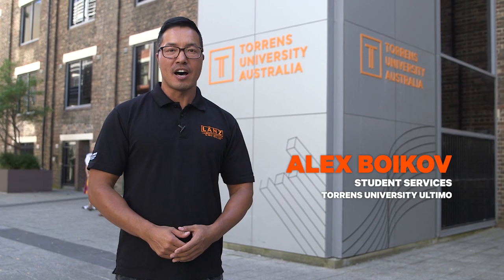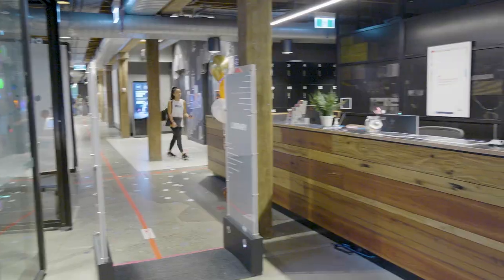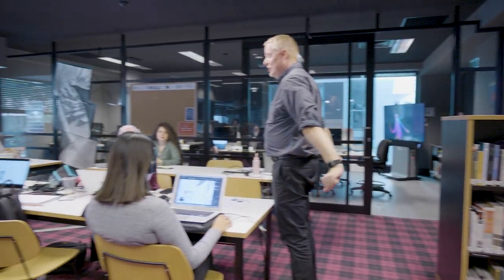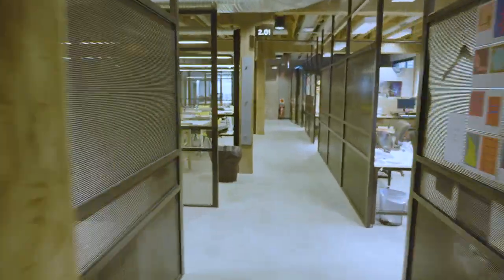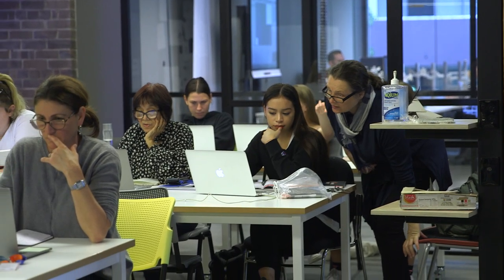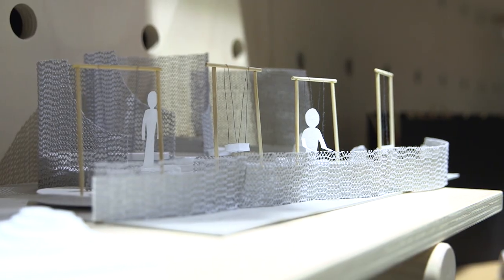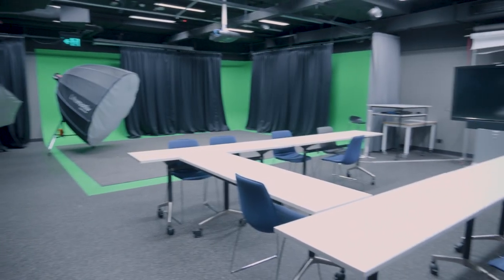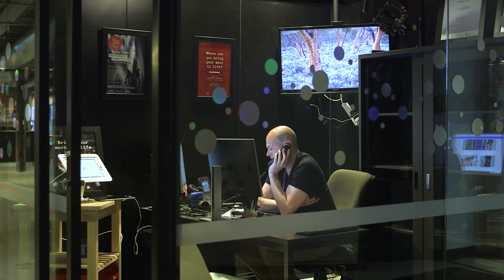Campus Tour | Ultimo Campus | Study Design in Sydney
With open plan spaces, high ceilings, lots of light, and creative pods for learning and collaboration, this space draws its inspiration from cafes and restaurants rather than institutions.

Torrens University is Australia’s international university, committed to providing relevant and transformational education and producing research that answers society’s pressing questions. As Australia’s first new university in more than 20 years, Torrens University brings a careers-focused and global perspective to Australian higher education.